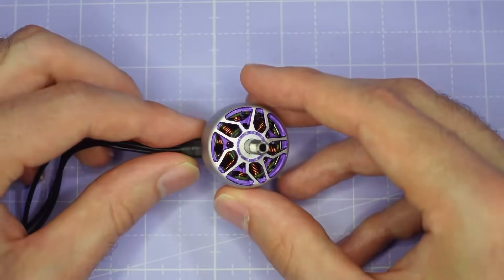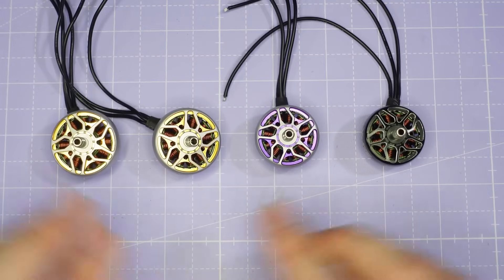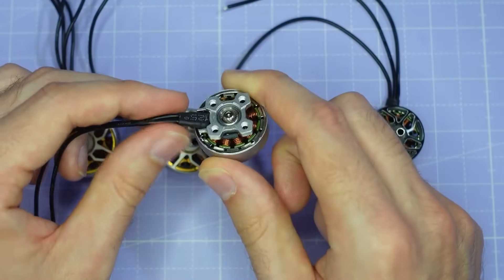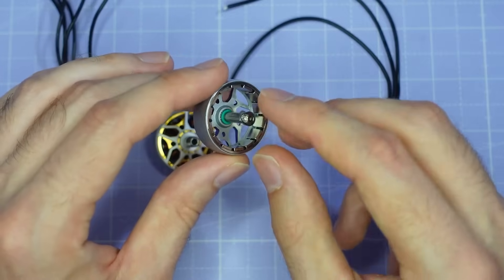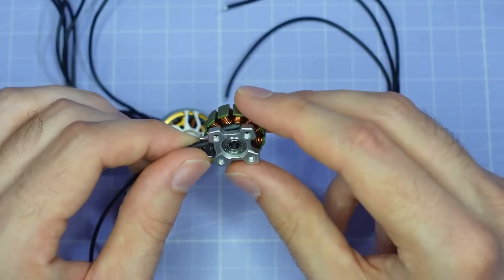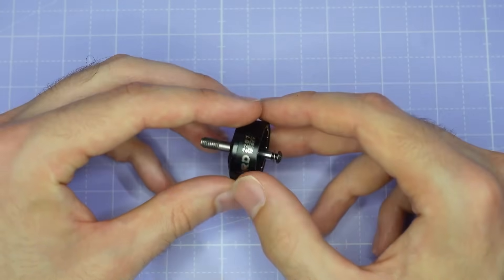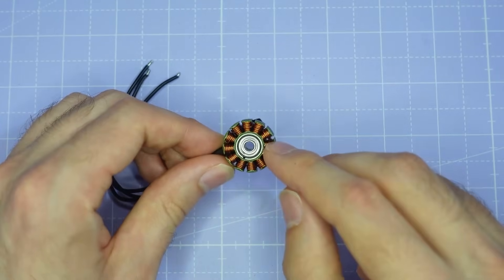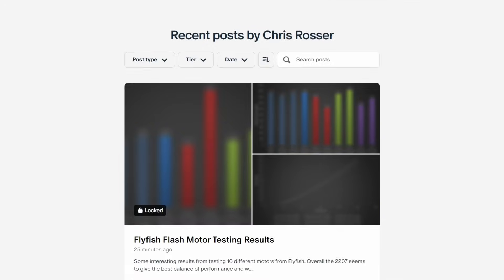Choice is an ILLUSION! Flyfish Flash Motor Review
If you value my work and want to support more battery testing

Timestamps:

0:00 Intro
0:46 Bench Review
5:18 Summary of the Bench Review
5:35 Thank you!
5:59 Test Results
6:24 Measured KV
7:45 Thrust
9:35 Efficiency
9:56 Torque
10:30 Edge Effects!
12:50 Responsiveness
13:50 Weight
15:05 Conclusions